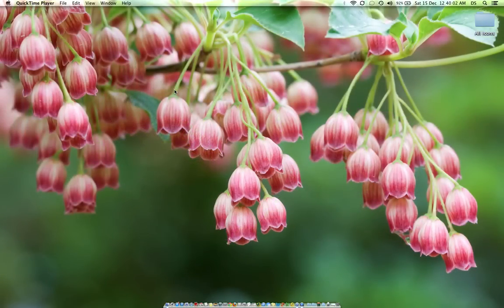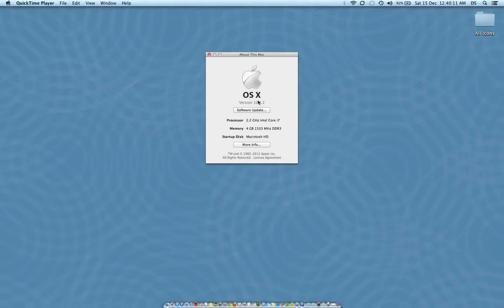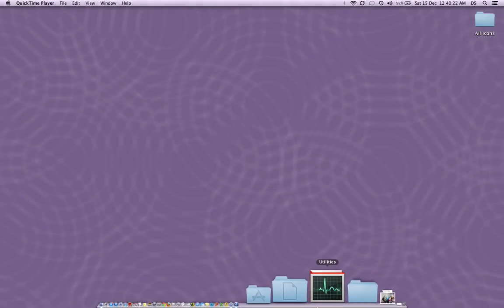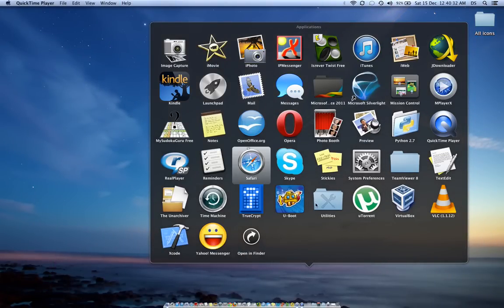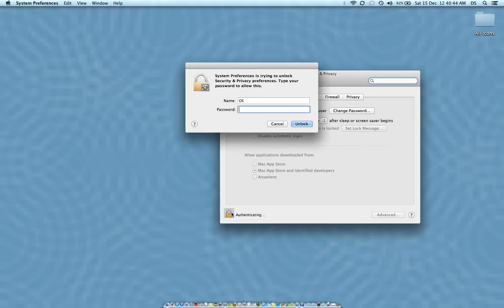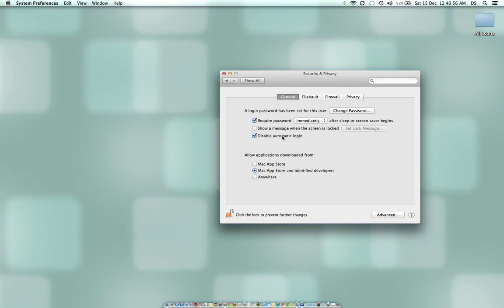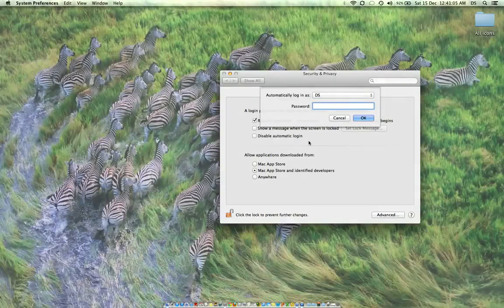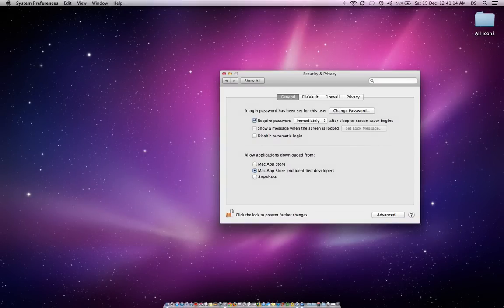Enable or Disable Automatic Login - Mac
How to enable or Disable Automatic Login.
Enabling Automatic Logging, would mean your Apple Computer would no longer ask for password at the time of the computer bootup and disabling automatic logging would force you to enter your User account password.

This operating system used in this video is made on Mac OS X Mountain Lion (10.8.2)